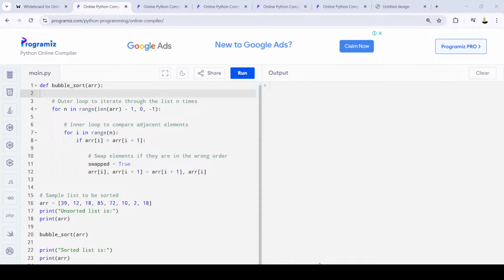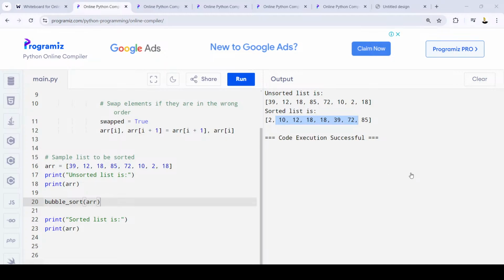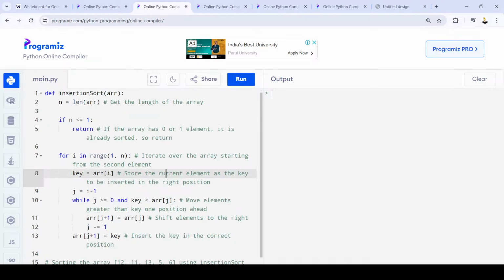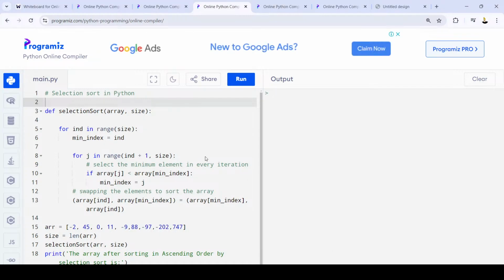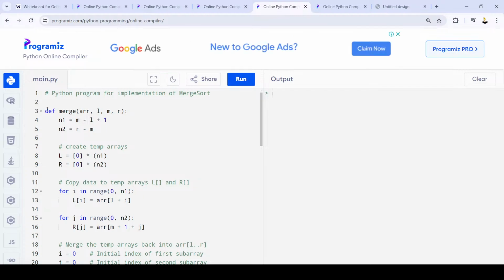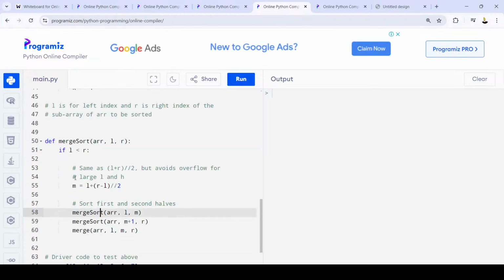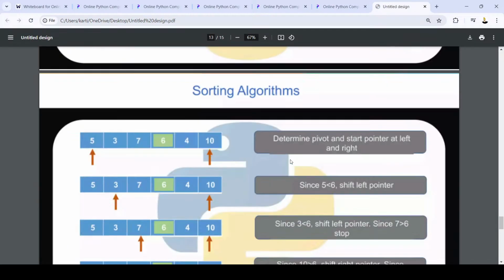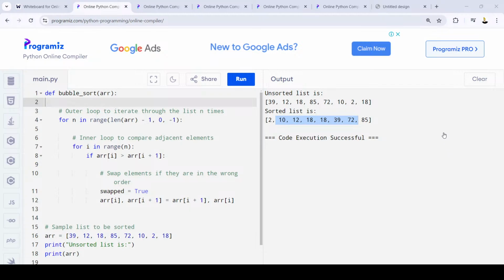Python & AI | Class 7 | SORTING ALGOs Part 2 | Training & Internship | VaultofCodes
Welcome to Class 7 of our Python Training Program! 🐍 In this session, we’ll dive deeper into Advanced Sorting Algorithms, crucial for optimizing the performance of your programs, especially when working with large datasets. Mastering these algorithms is essential for any aspiring developer. Here’s what we’ll cover today:

Review of Basic Sorting Algorithms (Bubble Sort, Selection Sort)
Introduction to Advanced Sorting: Merge Sort, Quick Sort, and Heap Sort
Understanding Time Complexity and Efficiency of Each Algorithm
When and Why to Use Advanced Sorting Algorithms
Hands-on Coding: Implementing Merge Sort and Quick Sort in Python
By the end of this class, you’ll have a strong grasp of advanced sorting techniques and know when to apply them in real-world scenarios, enhancing both speed and efficiency in your Python projects.